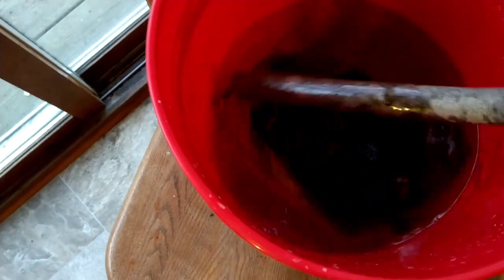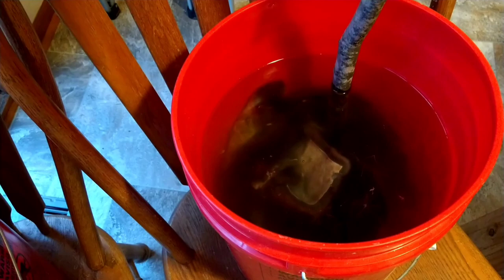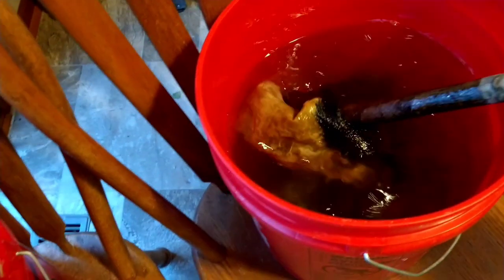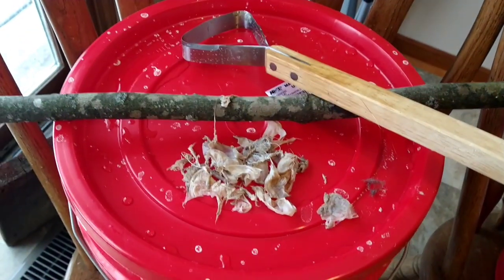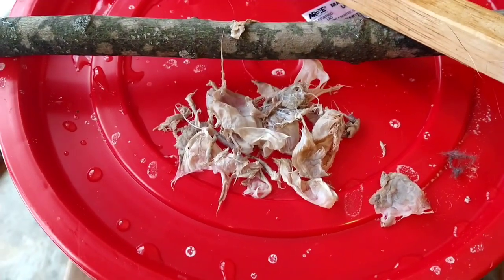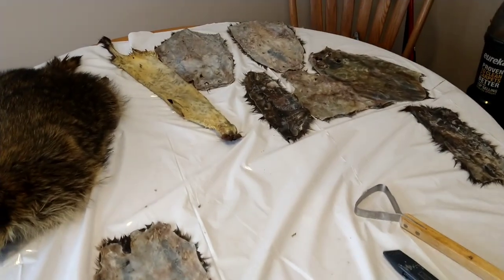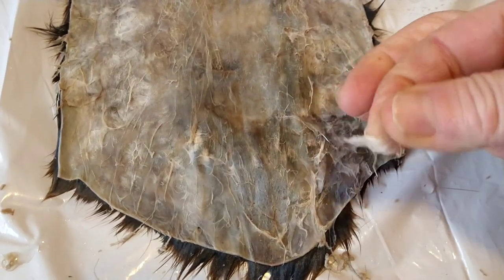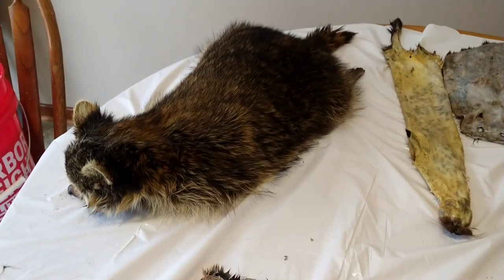Tanning Muskrats, Mink, and Raccoon using Alum and Salt - Part 2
After several day of soaking, and some trial and error, I am getting close to the final product!